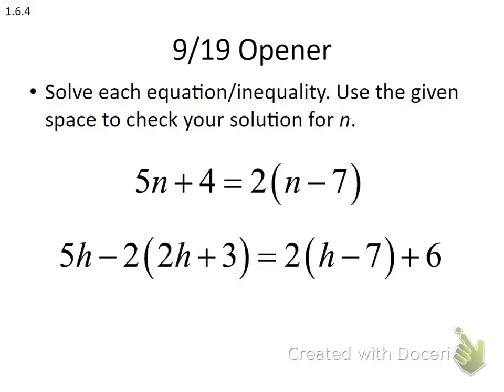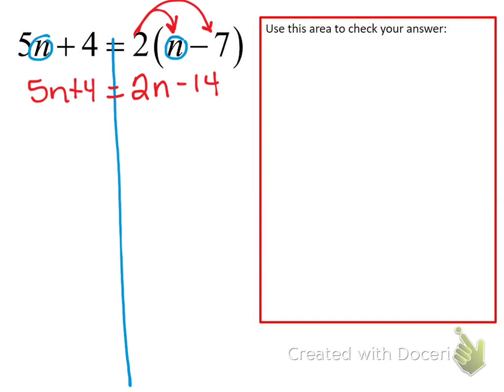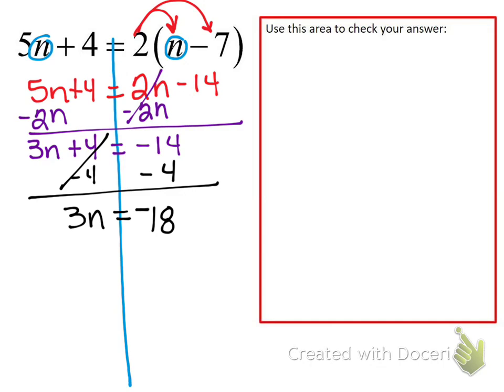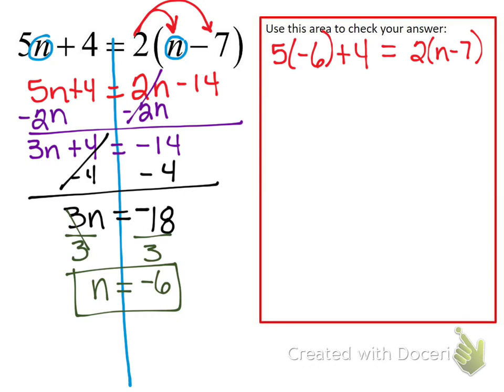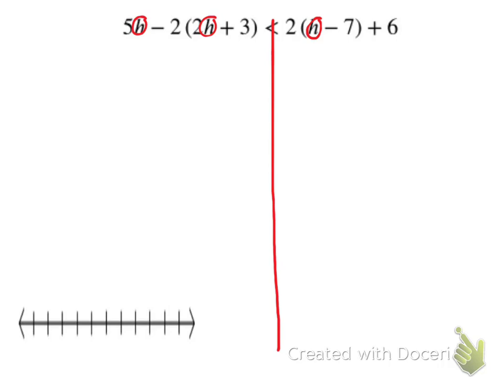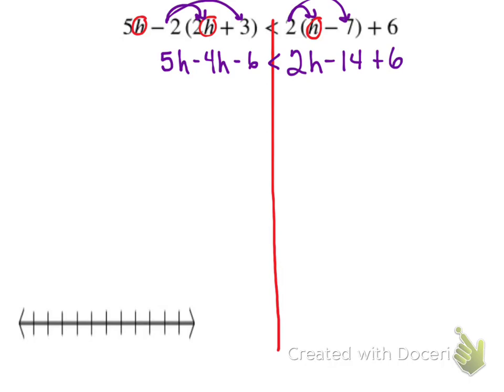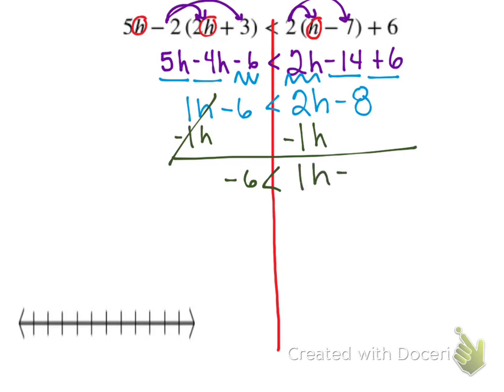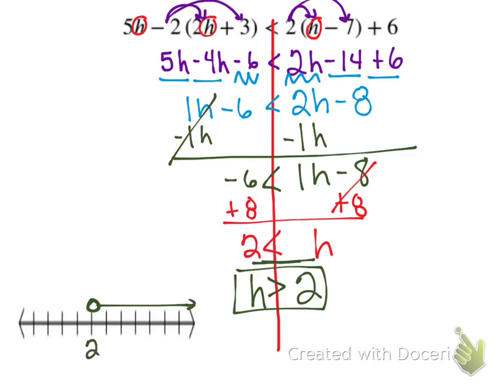9/19/19 Daily Opener